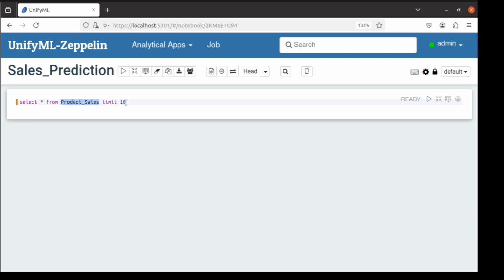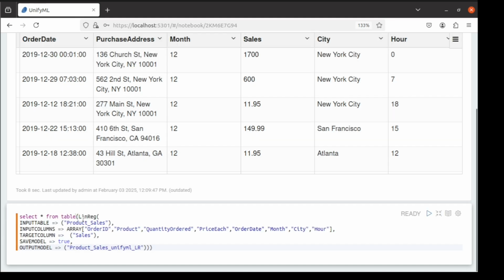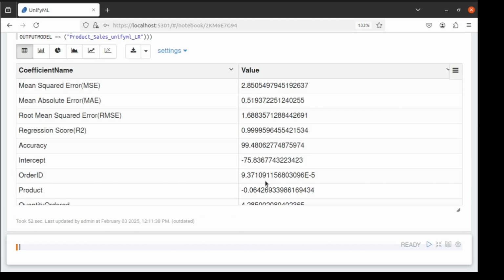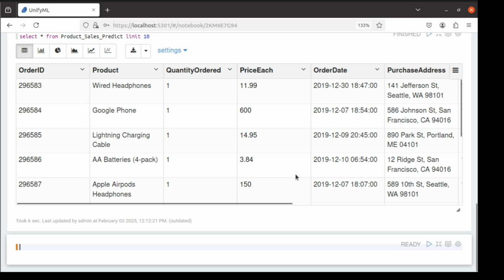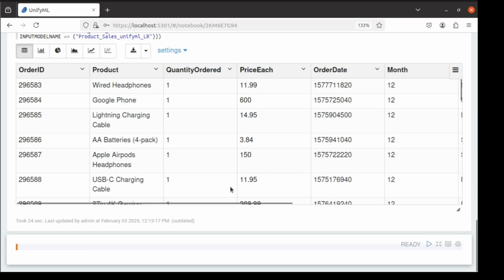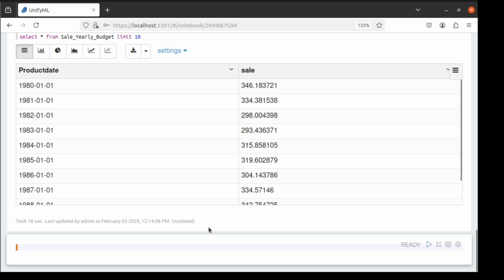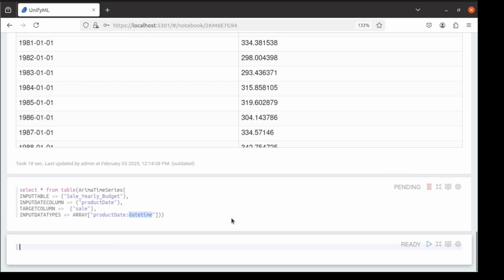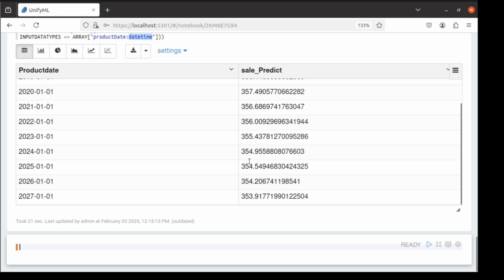Sales Prediction Using UnifyML SQL | Linear Regression & Time Series Forecasting 📈💡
In this video, we’ll demonstrate how to run accurate sales predictions using UnifyML SQL. We’ll cover both linear regression for predicting product sales and time series forecasting to predict sales budgets for upcoming years.

Watch as we work with real sales data, including order IDs, product quantities, prices, and sales information. Using UnifyML’s intuitive SQL interface, we’ll predict sales figures with ease. We’ll also explore how to forecast yearly sales budgets using time series analysis, specifically ARIMA models.

Get started with predictive analytics for your sales data using UnifyML! 🚀 Visit UnifyML.com for more details.